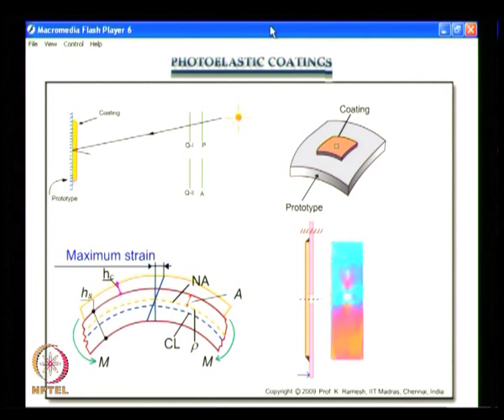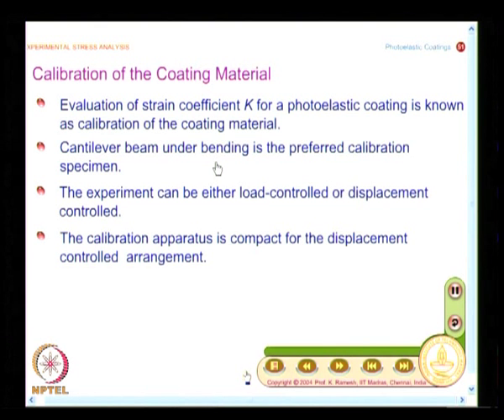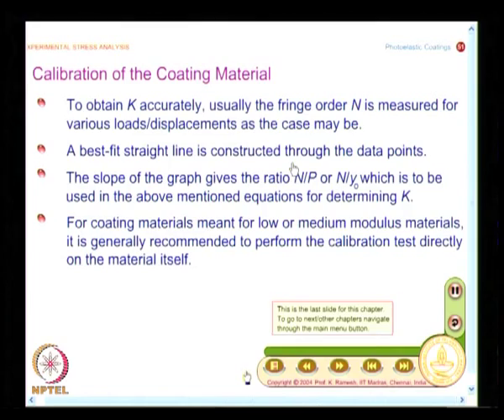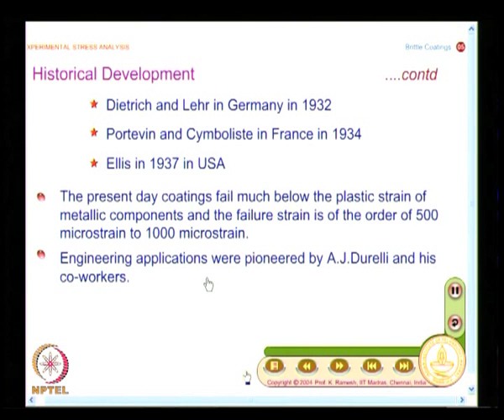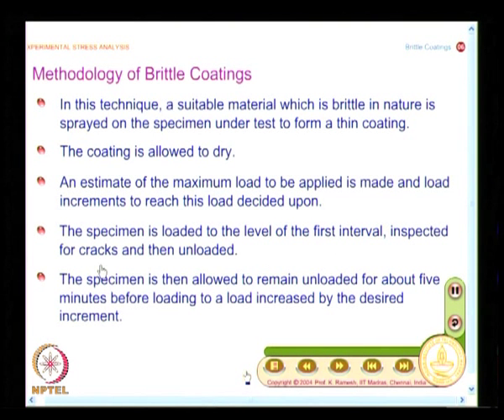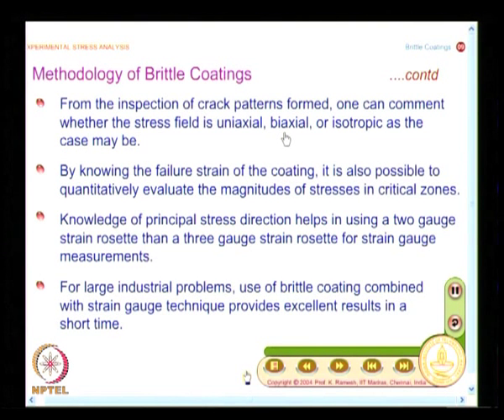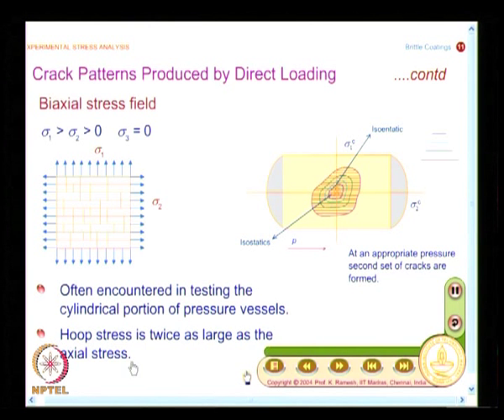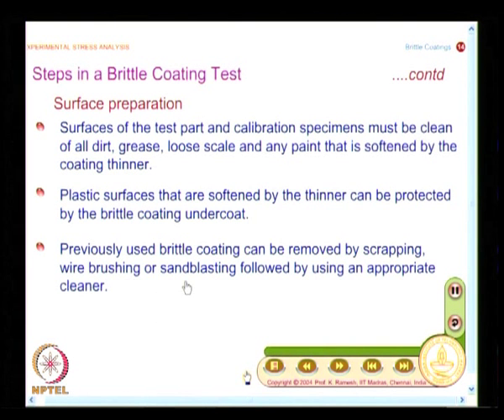Mod-04 Lec-29 Calibration of Photoelastic Coatings, Introduction to Brittle Coatings